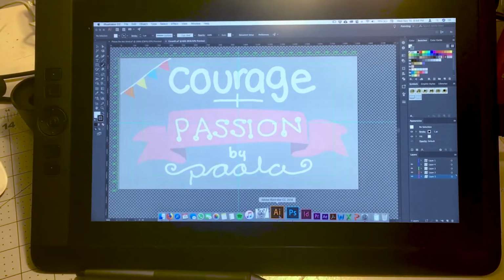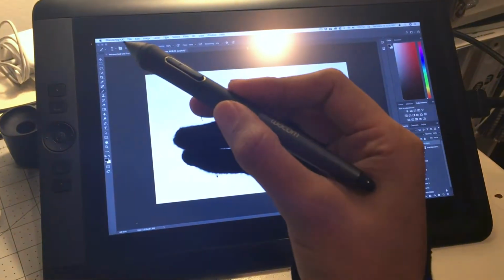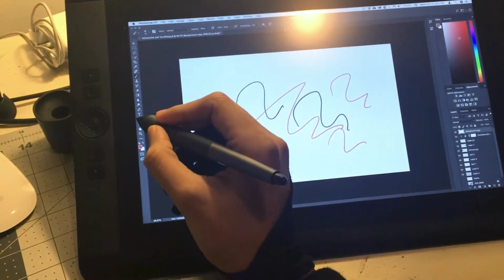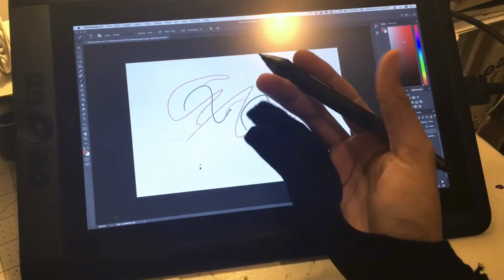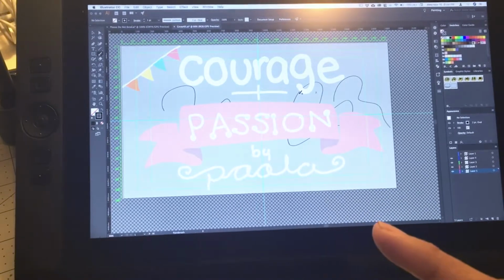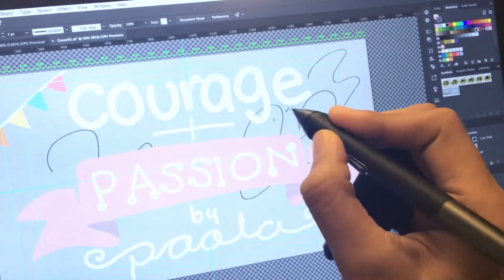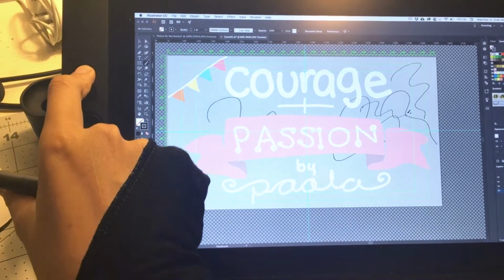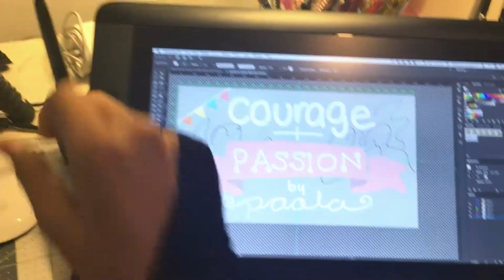[SOLVED] Flickering / Blinking Cursor in Illustrator CC 🖋 || Technology - couragepassion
Flickering / Blinking Cursor issue in Illustrator CC 2015, 2017, 2018 solved!!

Parpadeo / Movimiento del cursor en Illustrator CC 2015, 2017, 2018 solved!!

Etsy Shop

Details about the video 📹

Camera: iPad Pro 9.7"
Editor: Adobe Premier Pro, Illustrator and Photoshop